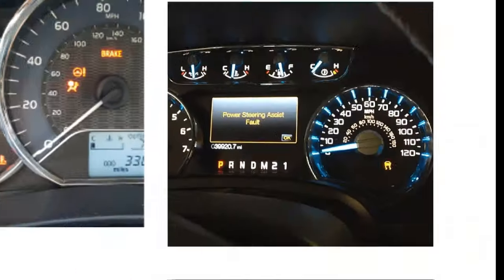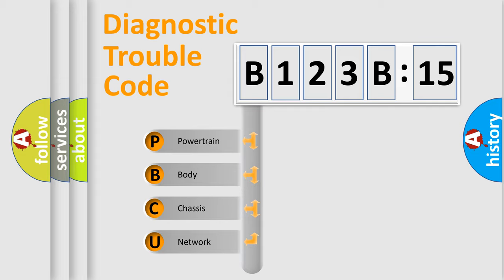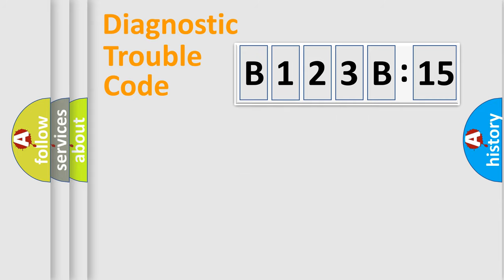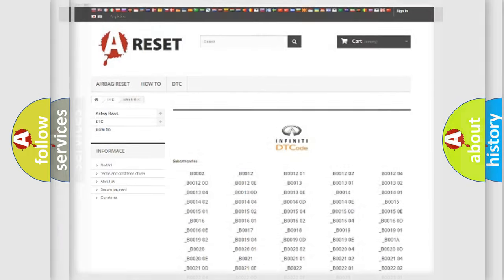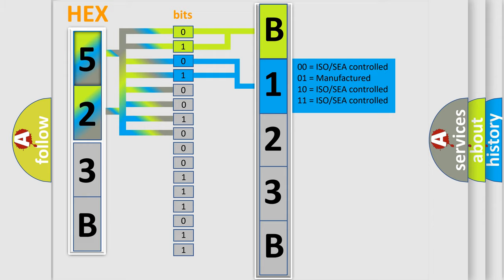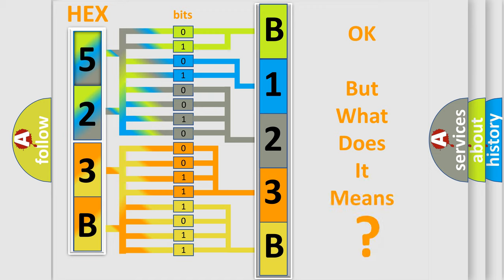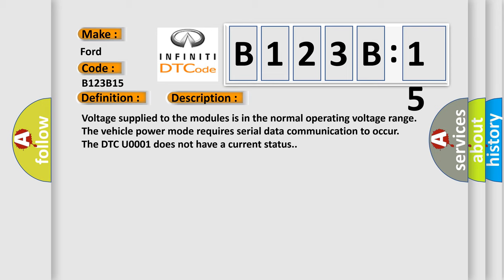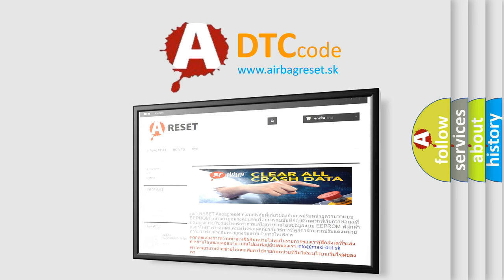DTC Ford B123B-15 Short Explanation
Contents:
0:21 Basic DTC analysis according to OBD2 protocol standard.
1:48 Insight into programming
2:58 A diagnostically understandable description of the Diagnostic Trouble Code
3:05 Basic error definition

Make:
Ford
Code:
B123B 15
Definition:
Lost Communication With Electronic Brake Control Module (EBCM)
Description: